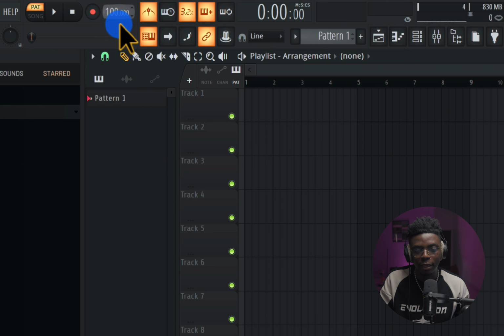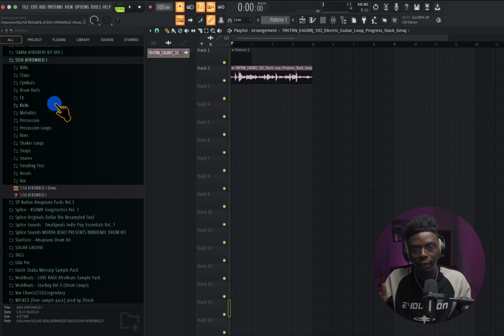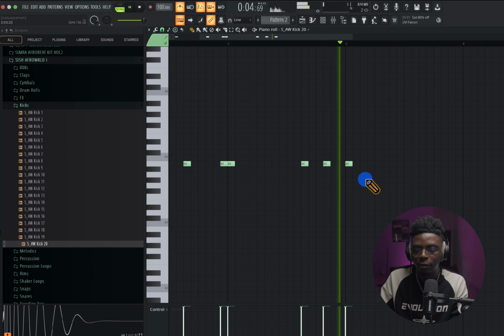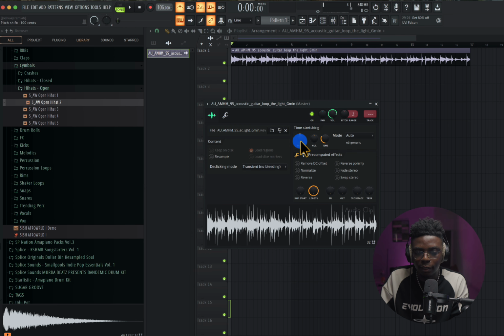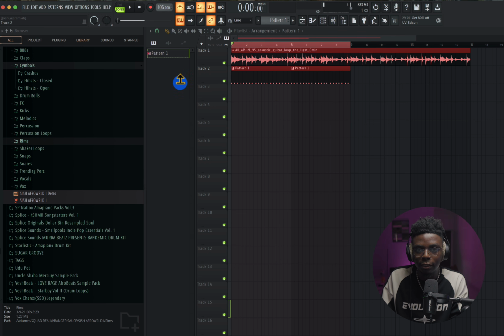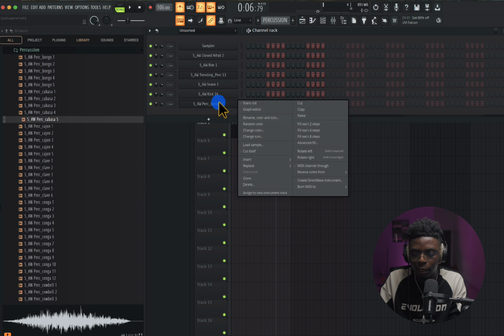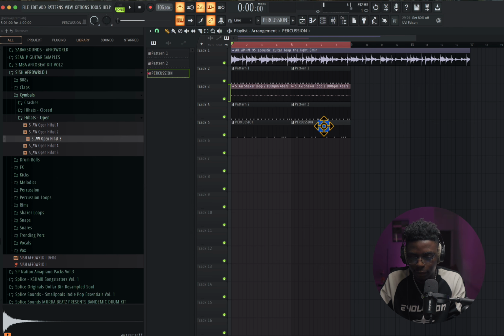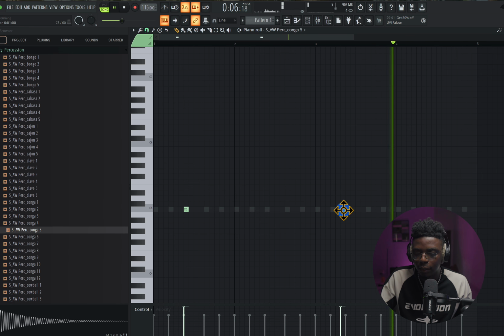How To Make Afrobeat Drum Patterns in FLstudio (For Beginners)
📩 About Me - My name is Joshua Jeremiah also Known as "Hitsound" I'm a Nigerian Record Producer, Author, and Content Creator. I've been Producing and Experimenting New Musical Ideas since 2010 till date. My Goal is to share my music, Insight, and Good Vibes with the world. Thanks for Joing my journey and supporting my mission.

Copyright HITSOUND©
How To Make PROFESSIONAL Afrobeat Drum Patterns in FLstudio (For Beginners)